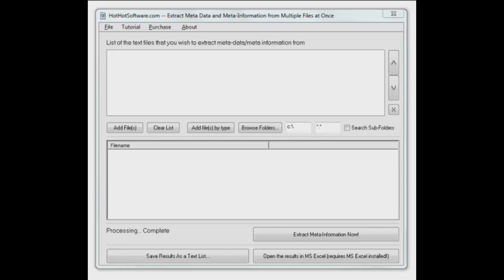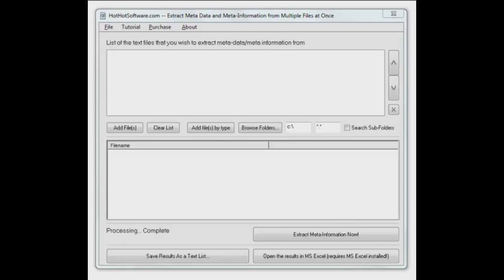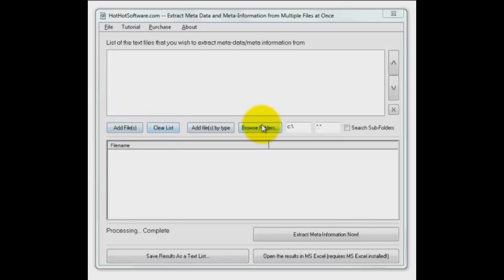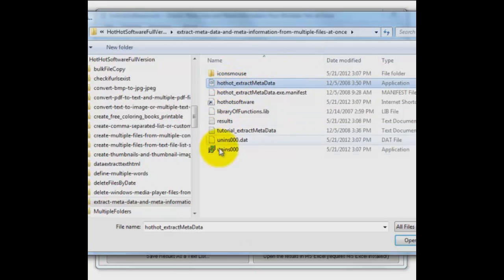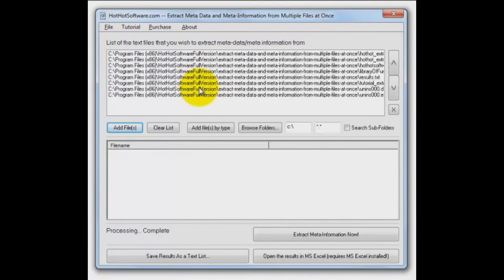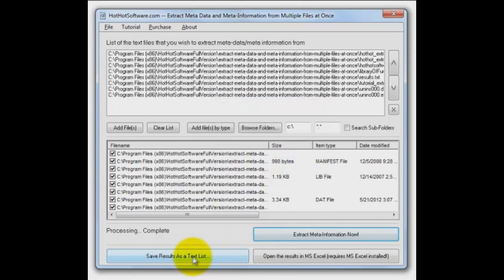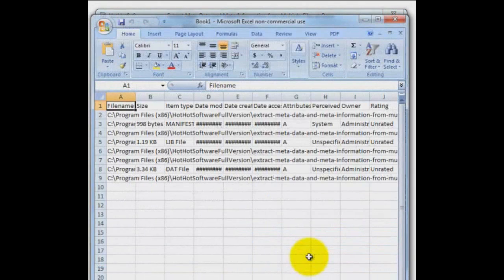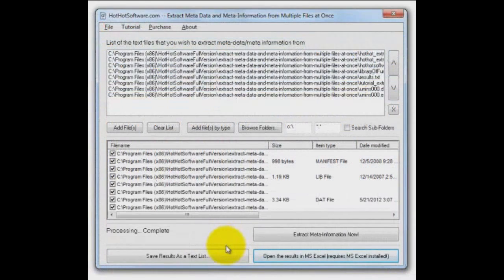How to Extract Meta Data and Meta-Information from Multiple Files at Once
for more details on Extract Meta Data and Meta-Information from Multiple Files at Once

If you are looking for an easy way to extract meta information from multiple files at once, then this software is for you! With this software, you can easily:

This software is great if you need to quickly figure out what meta information you have, such as if you have an mp3 collection of files and want to extract data, or if you have a bunch of different program files and you need to figure out what they are, which companies they were made by, and more!
Get meta information on the following types of tags:
Filename, Size, Type, Date Modified, Date Created, Date Accessed, Attributes, Status, Owner, Company, Description, File Version, Product Name, Product Version
You can easily export this information to a text file
You can also easily export this information an excel file! (Providing you have MS Excel installed)
Plus, it is exceptionally fast!
Start using this software now and save yourself a lot of time, and easily get meta data and meta information from a bunch of different filenames at once! Enjoy!